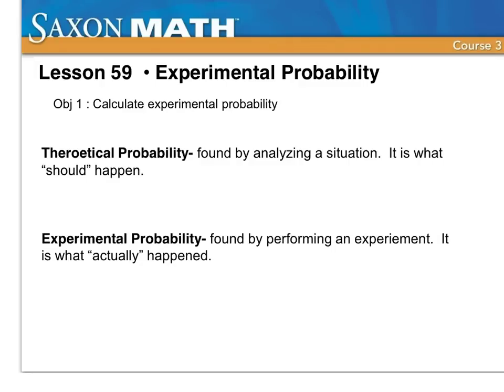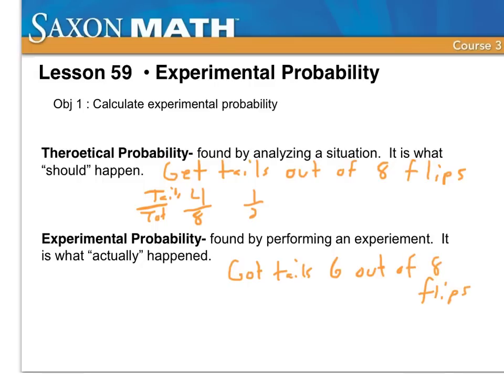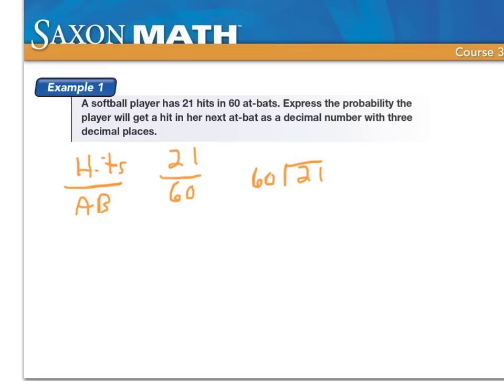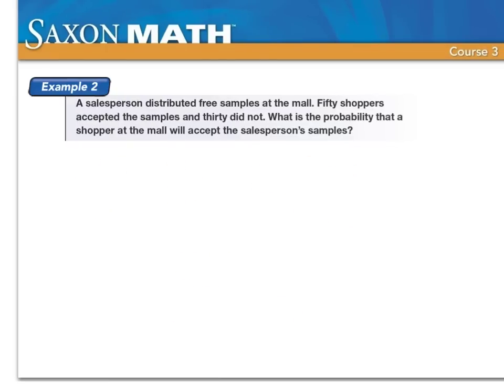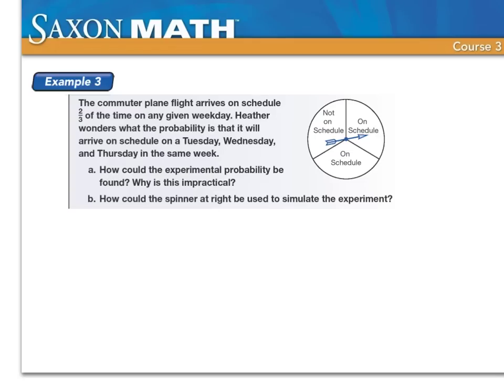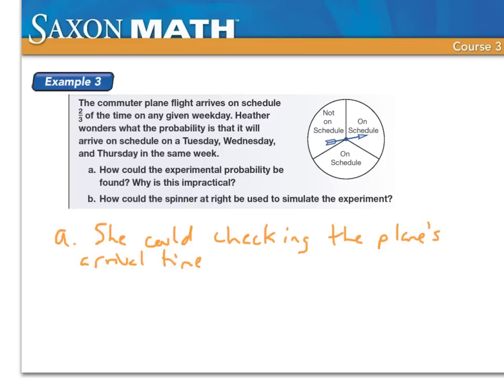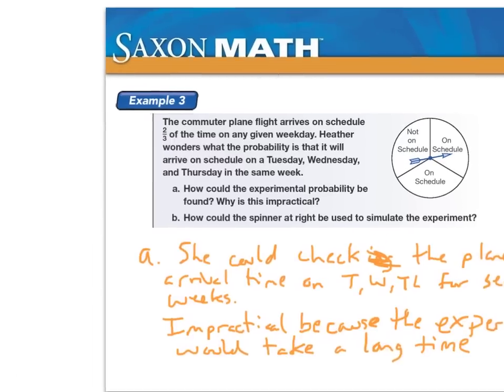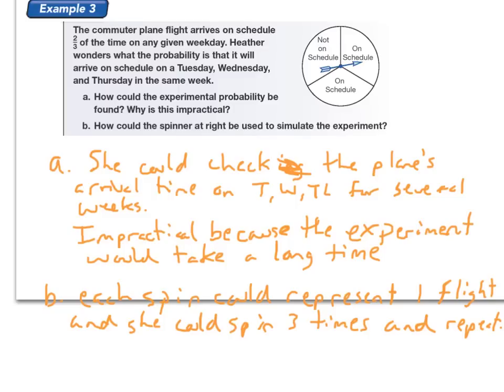Lesson 59 Saxon